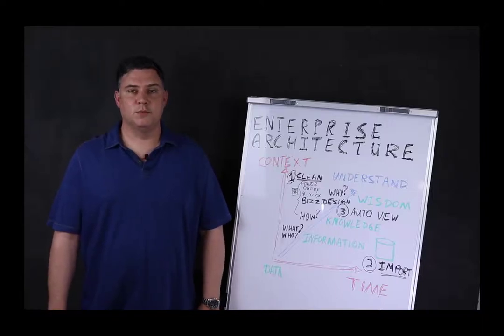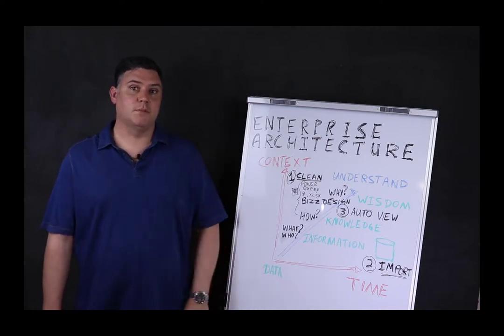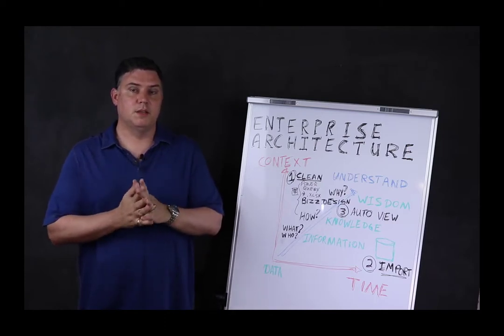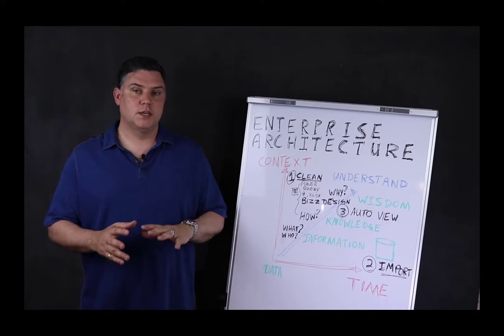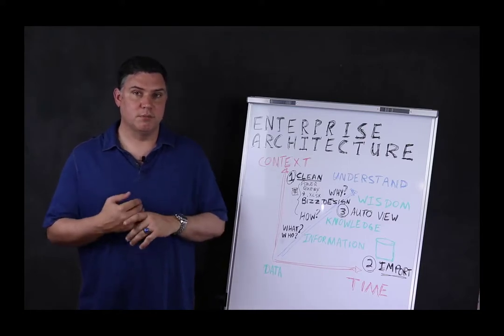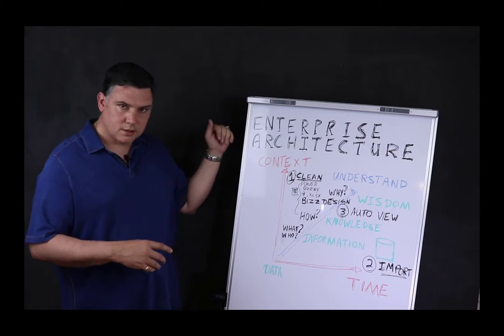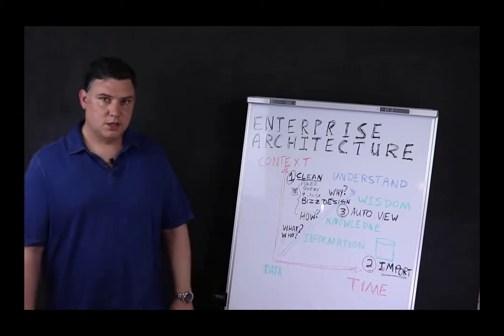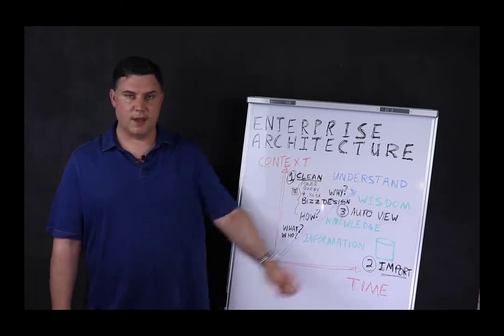Building Enterprise Architecture Using BizzDesign _ Number 1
In this video we kick off with an introduction on what we will learn to do with Bizz Design